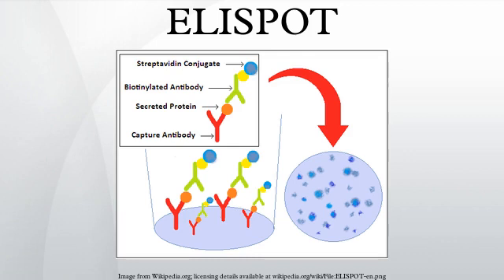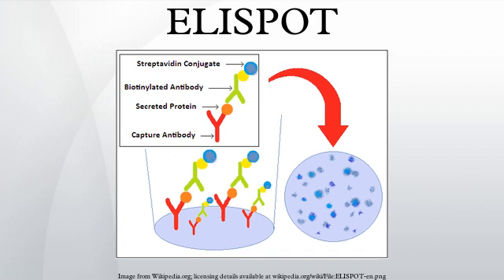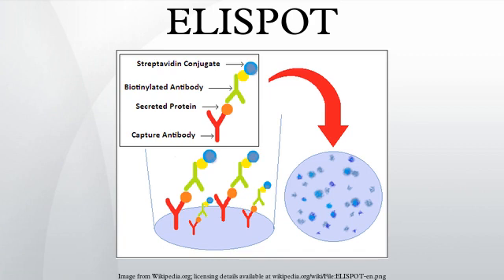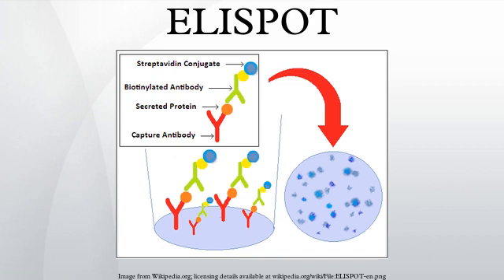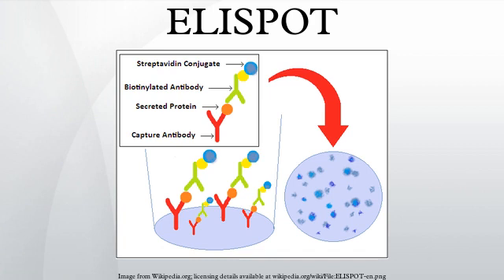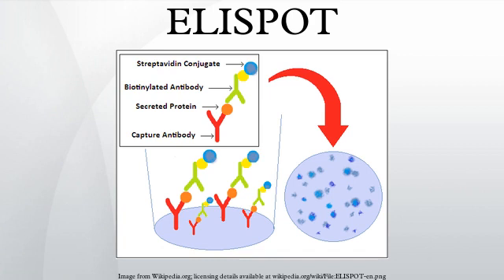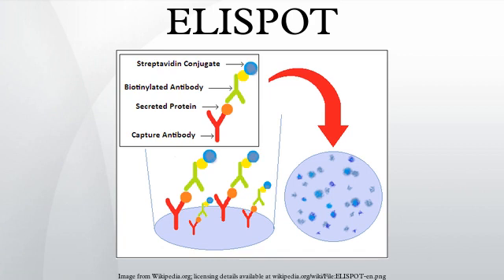ELISPOT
The Enzyme-Linked ImmunoSpot assay is a widely used method for monitoring cellular immune responses in humans and other animals, and has found clinical applications in the diagnosis of Tuberculosis and the monitoring of graft tolerance or rejection in transplant patients. The ELISPOT technique has proven to be among the most useful means available for monitoring Cell-Mediated Immunity, due to its sensitive and accurate detection of rare antigen-specific T cells and its ability to visualize single positive cells within a population of Peripheral Blood Mononuclear Cells.
The ELISPOT method was developed by Cecil Czerkinsky’s group in Gothenburg, Sweden in 1983, for the purpose of detecting antigen-specific Antibody Secreting Cells in a B cell ELISPOT assay, which was a modification of a traditional sandwich ELISA immunoassay. The ELISPOT assay has since been more widely adopted for the identification and enumeration of cytokine-producing cells at the single cell level, but is still used for detection of ASC.